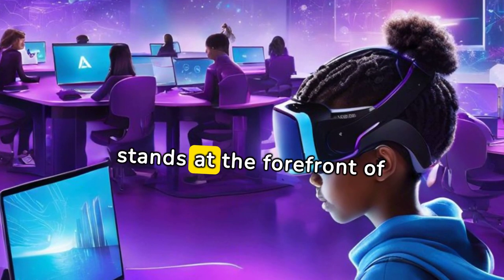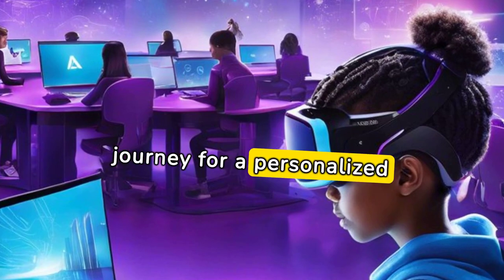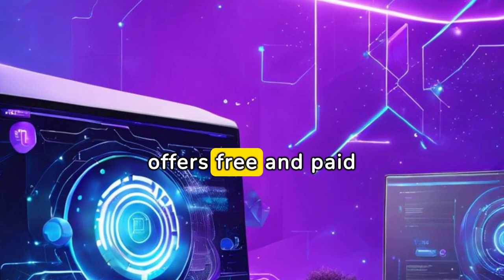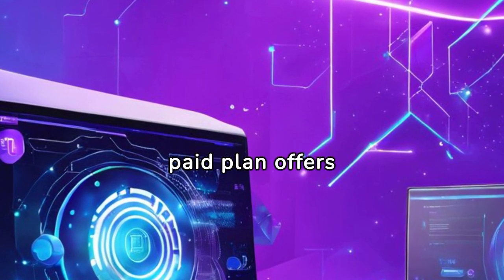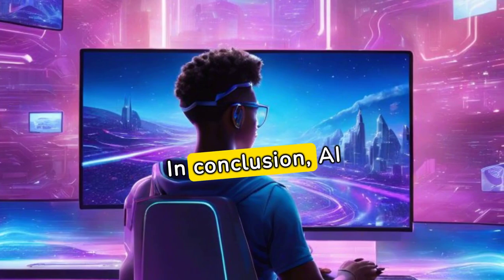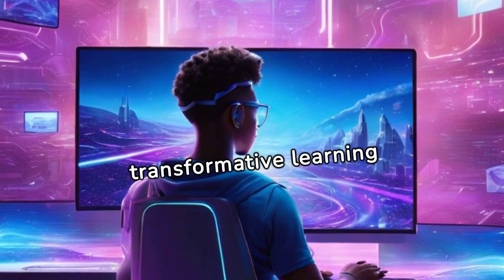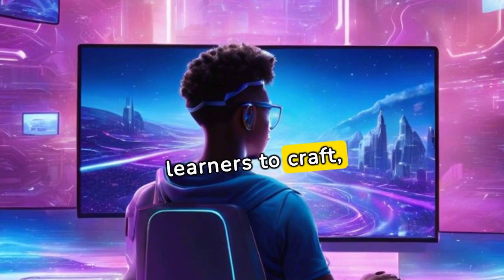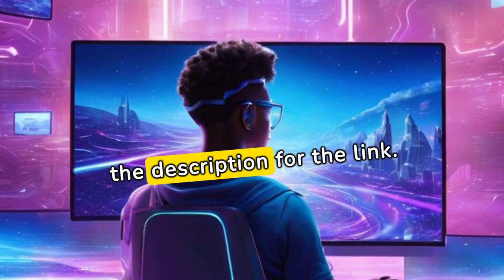Crafting Personalized Courses with AI Study Flow 🚀✏️ | Unleash the Power of AI Learning!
🚀 Elevate your learning with AI Study Flow! Explore how to craft personalized courses effortlessly and inspire learners worldwide. Discover the future of education through AI-powered course creation, adaptive learning experiences, and seamless comprehension assessments. Join the educational revolution at aistudyflow.com 🌐✨

Dive into AI-enhanced learning journeys tailored to your needs.
Create comprehensive courses with ease, from curriculum to engaging videos.
Share your educational masterpiece and contribute to a thriving community.
Start your journey today with a free sign-up or explore unlimited possibilities with our paid plan at $19.50/month.